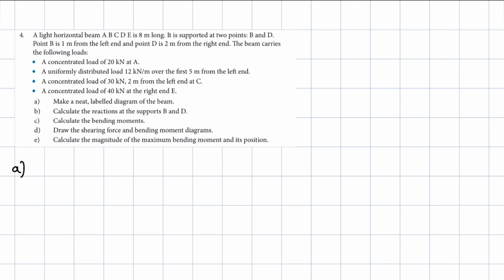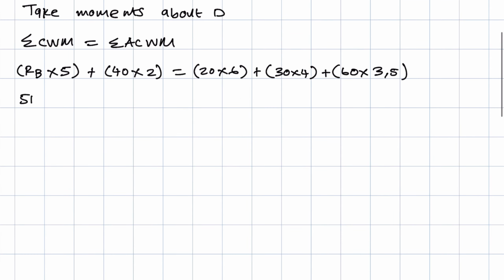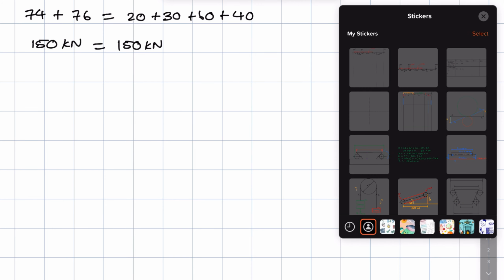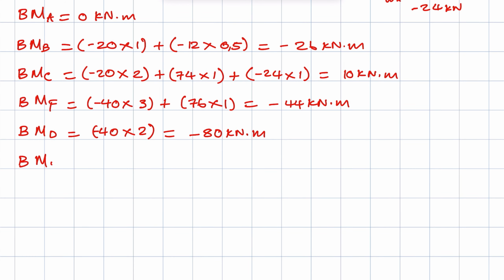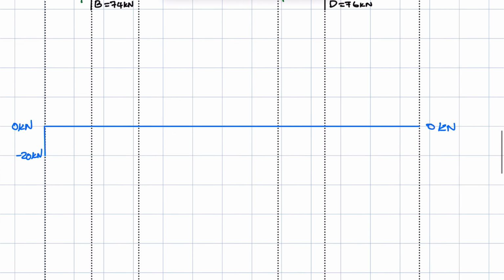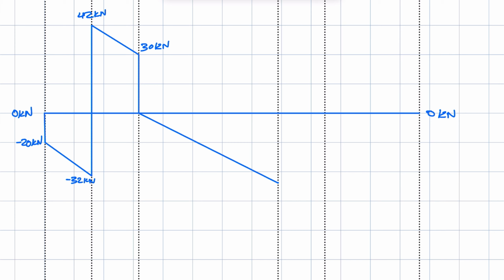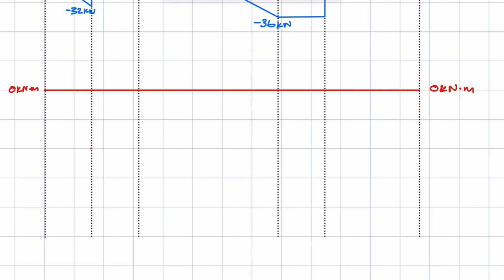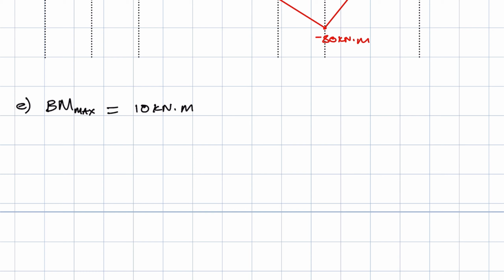Beams Engineering Science N4